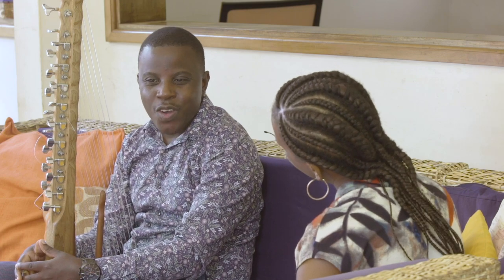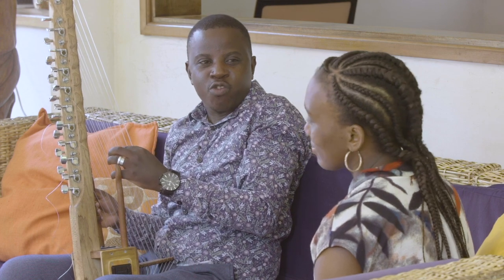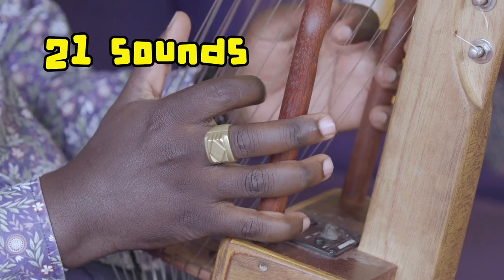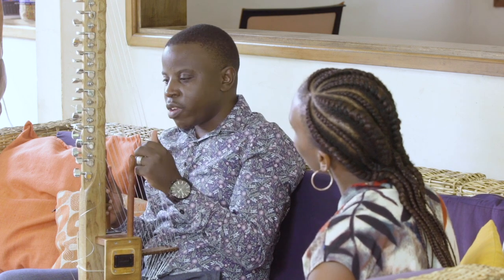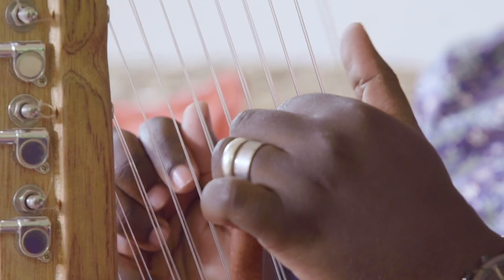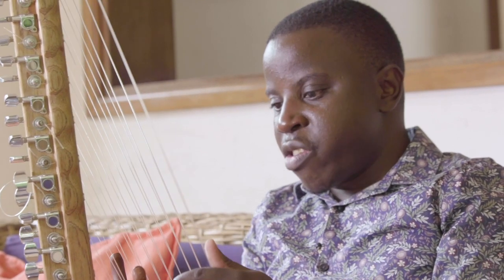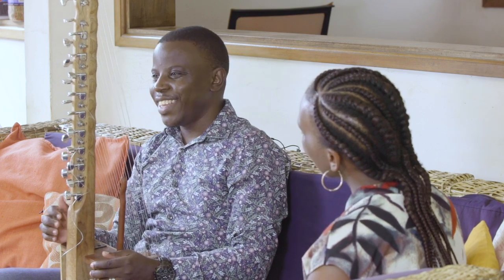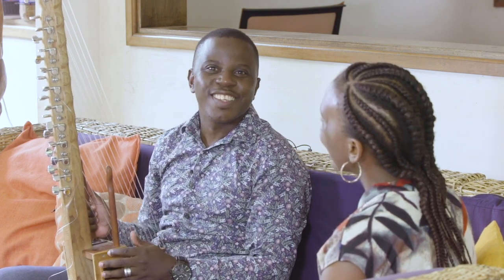Kora Maestro Joel Sebunjo Explains How Music is Made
We met with a world famous musician Joel Sebunjo, who plays West African instrument called the Kora. Joel will tell us about musical sounds, explain what pitch and tune are, give tips on how to learn to play a musical instrument, and share a beautiful tune from the Gambia.

Want to know more about sounds? Watch the full N*Gen episode on Sound!